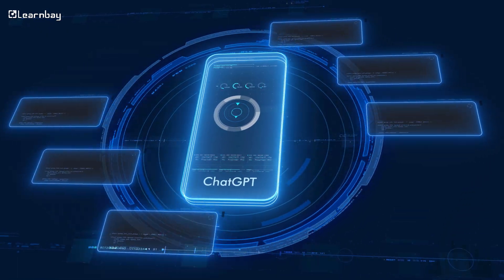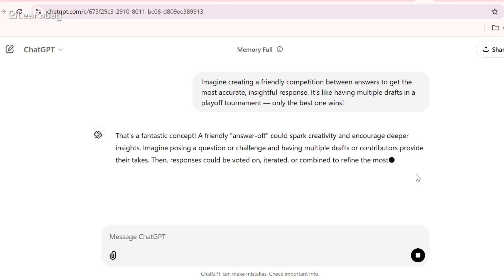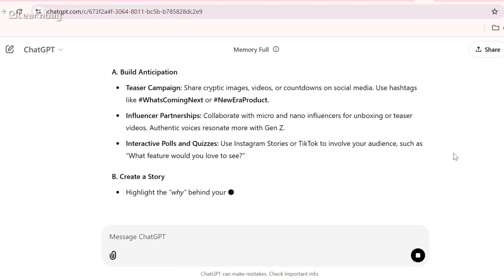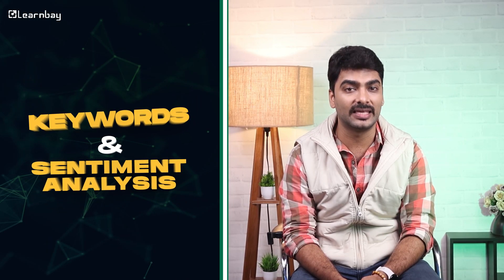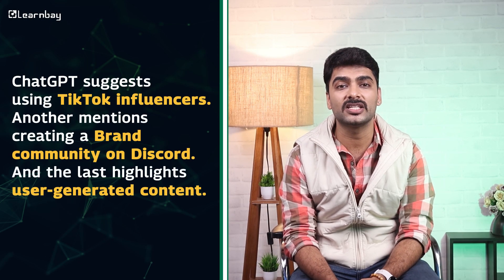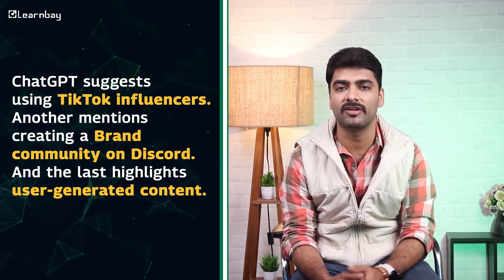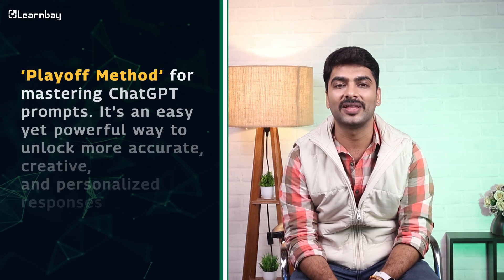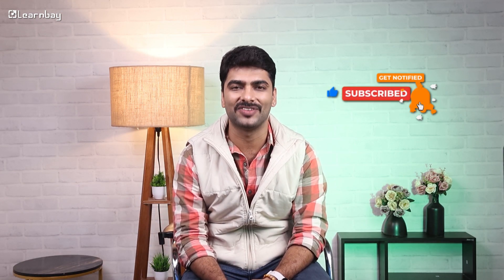Master ChatGPT with the Playoff Method: Boost Your AI Results | Learnbay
Unlock the full potential of ChatGPT with the Playoff Method! In this video, we show you how to refine responses by comparing and combining outputs, ensuring you get the most creative, accurate answers every time. Learn how to enhance your prompts with AI tools and strategies for even better results!